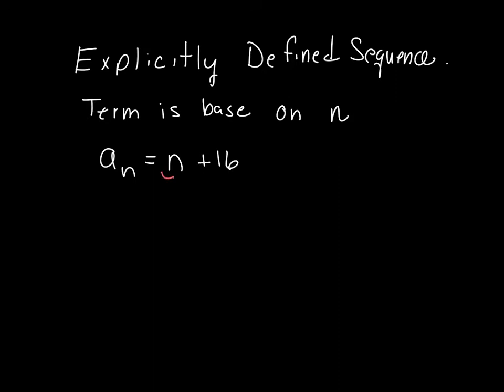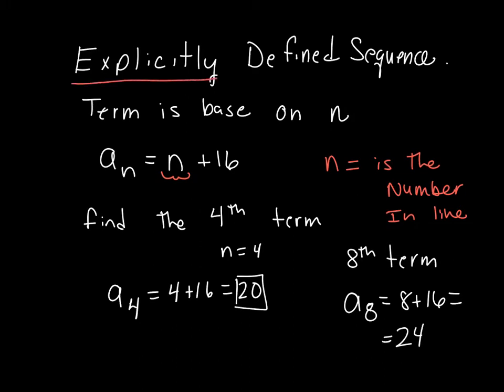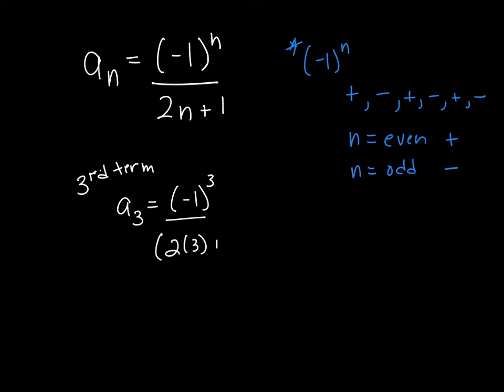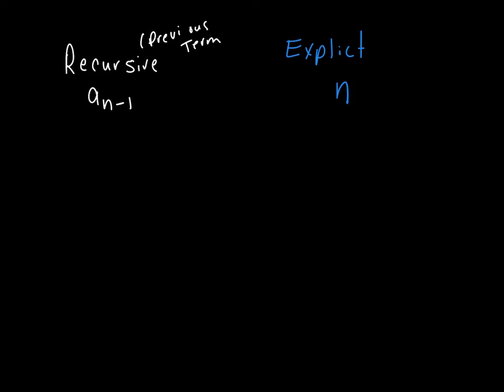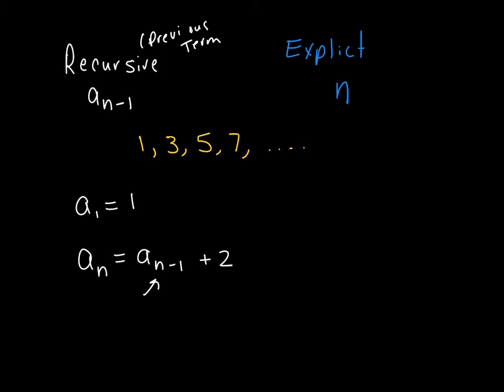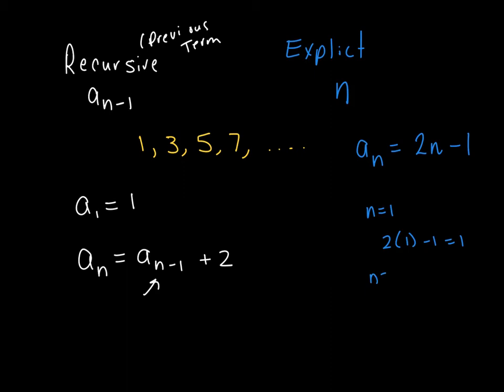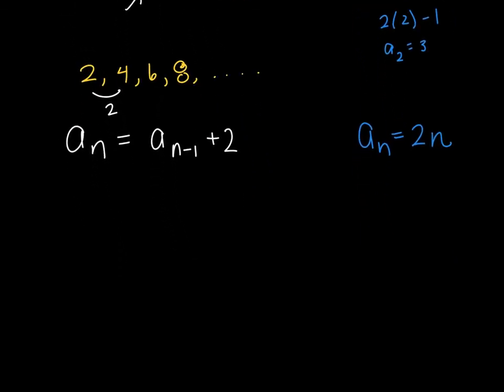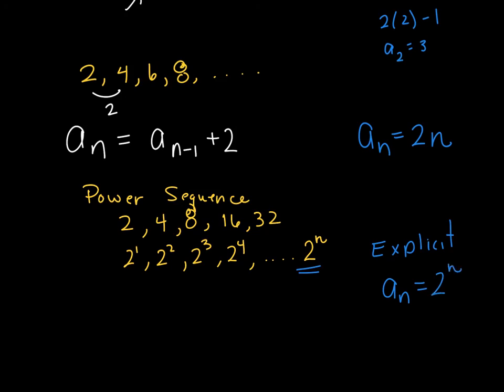10.1 Explicit and Recursive sequences